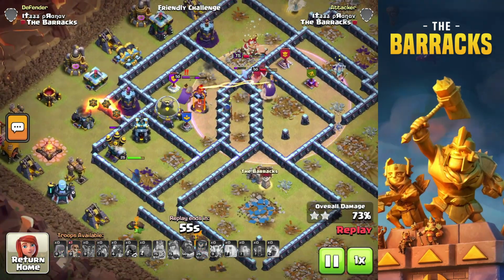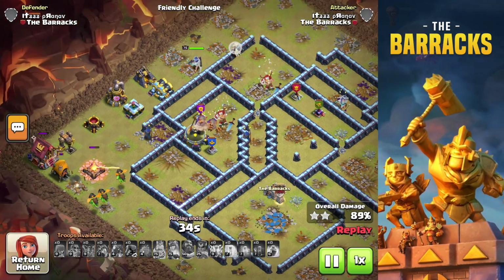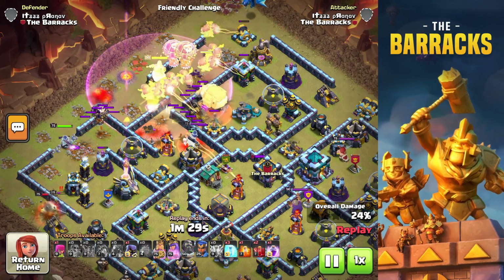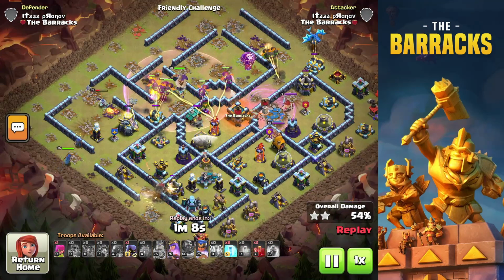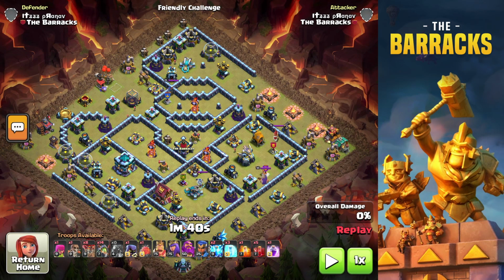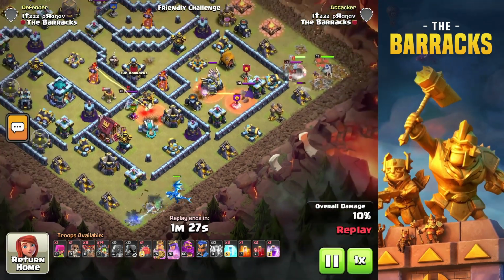Easy TH13 Inferno Dragon Attack Strategy Explained (Clash of Clans)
⚔️ Crush every base with this Easy Inferno Dragon Attack Strategy at Townhall 13! In this video I teach you how to use Inferno Dragons to 3 Star with ease at TH13.

🔥 Welcome to The Barracks – Your Clash of Clans Strategy HQ! 🔥

Whether you're just starting out or you've been clashing for years, this is the go-to place for sharp tactics, powerful army builds, and expert advice for every Town Hall level.

On This Channel, You’ll Find:
- Winning Strategies by Town Hall: Hand-picked attack plans designed specifically for each Town Hall tier to give you the edge in battle.
- Simple Yet Deadly Armies: Learn straightforward army builds that pack a punch – perfect for fast farming or easy wins.
- Pro-Level Tutorials: Master the art of war with detailed guides, step-by-step tactics, and breakdowns of top strategies.
- Specialized Attack Plans: Discover how to win even without siege machines, heroes, or Clan Castle troops – we’ve got you covered.

✅ Get top-tier tips and tricks to stay ahead of the meta.
✅ Enjoy fresh, regular uploads packed with value.
✅ Be part of a growing, passionate Clash community where strategy and creativity collide.

All content is original. Please do not reuse or re-upload without permission.